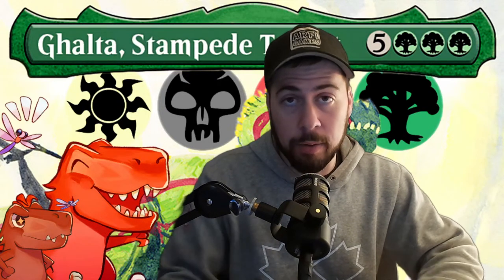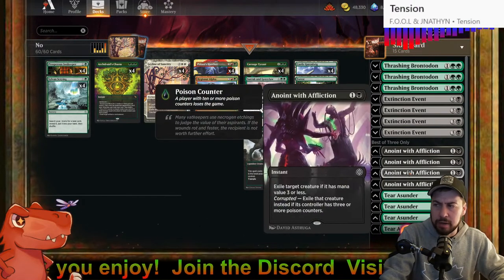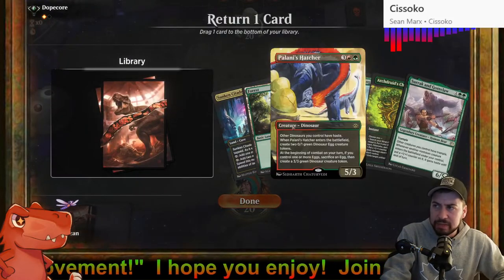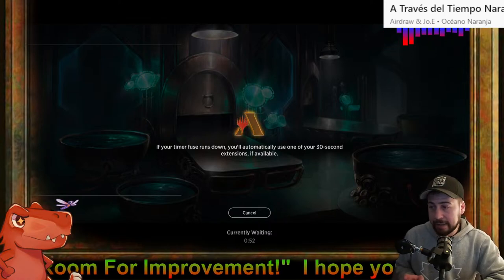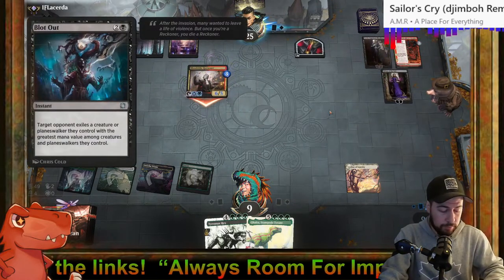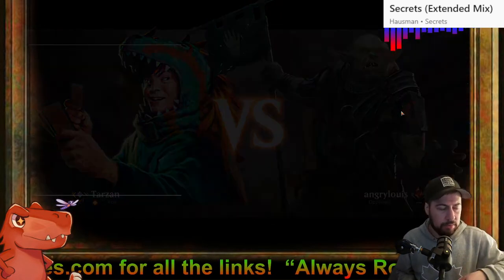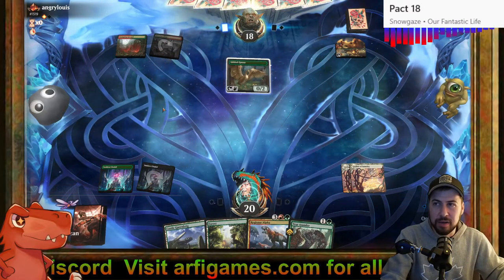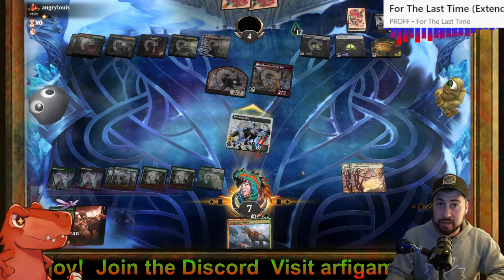4 Color Stampede Dinos Tonight! Explorer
Outlaws of Thunder Junction can't come soon enough! I dream about Vaultborn Tyrant all the time but I also dream about hating out certain strategies and cards. I don't know if ill regularly stay with 4 colors or even 5. It is not a hard splash if you do it right.

Leyline of Sanctity is the main driver tonight for dipping further into the splashing game. It will be nice to see Vaultborn Tyrant stay in my hand because I suspect opponents would likely target that for their discard spells and abilities. Keeping the wsoon to be greatest general addition since Tyrranax Rex in my hand always, makes sense!

For a better connection!

Deck
4 Leyline of Sanctity (WOT) 10
4 Archdruid's Charm (MKM) 151
4 Forest (JMP) 73
4 Castle Garenbrig (ELD) 240
4 Sunken Citadel (LCI) 285
3 Cavern of Souls (LCI) 269
1 Restless Prairie (LCI) 281
4 Sylvan Scrying (BFZ) 192
3 Indatha Triome (IKO) 248
4 Carnage Tyrant (XLN) 179
4 Tyrranax Rex (ONE) 189
1 Nurturing Bristleback (LCI) 203
4 Ghalta, Stampede Tyrant (LCI) 185
1 Ghalta, Primal Hunger (JMP) 399
4 Regisaur Alpha (XLN) 227
4 Palani's Hatcher (LCI) 237
3 Surrak and Goreclaw (MOM) 337
4 Prosperous Innkeeper (AFR) 200

Sideboard
4 Extinction Event (IKO) 88
3 Thrashing Brontodon (RIX) 148
4 Tear Asunder (DMU) 183
4 Anoint with Affliction (ONE) 81

0:00 4 Colors Isn't Crazy for these dinos!
10:10 Mardu Greasefang
23:40 Rakdos Vampires
35:00 Jund Food Sacrifice!

MtG Dino, Magic the Gathering Dinosaurs are my passion but I have so many exciting ideas that one day I hope to share with all of you. It has been a great experience so far and I don't see that changing. This YouTube thing is where I want to spend my time and continues to be a dream come true.

4 Color Stampede Dinos Tonight! Explorer